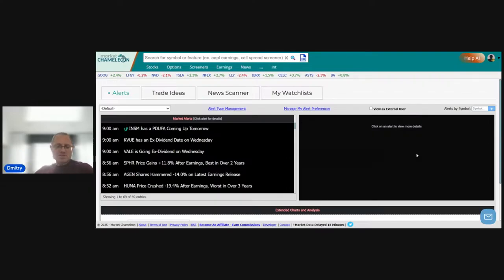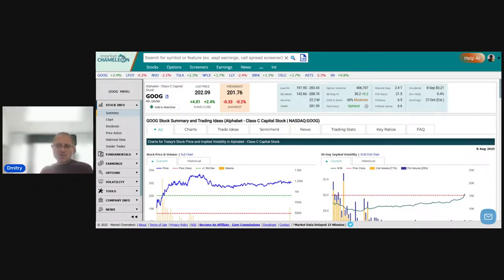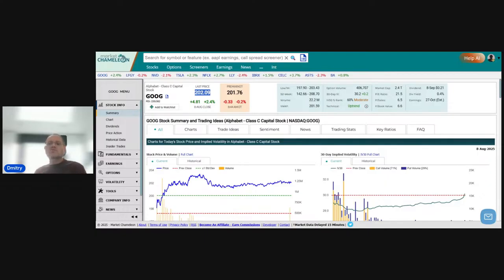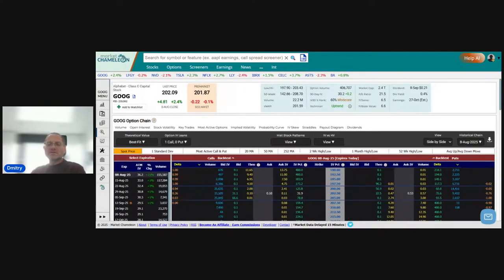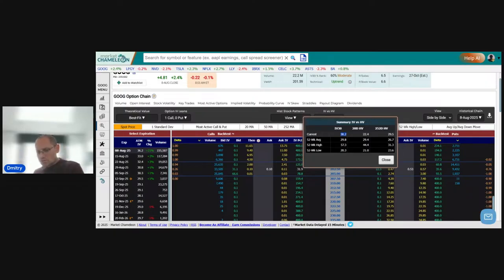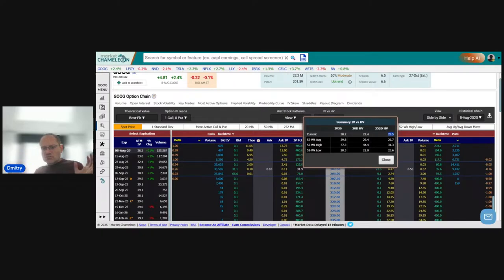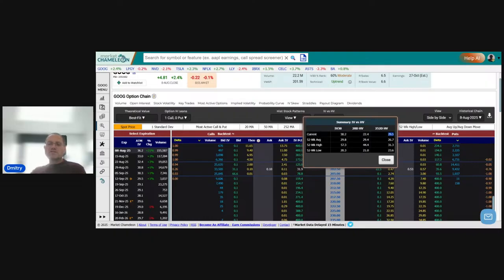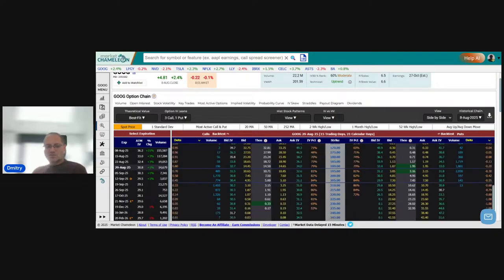Comparing Implied Volatility vs Historical Volatility Benchmarks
When trading options, understanding volatility is essential for evaluating risk and opportunity. In this video, we walk you through how to compare Implied Volatility (IV) and Historical Volatility (HV) benchmarks using Market Chameleon’s tools. These benchmarks give you a quick way to see where a stock’s current implied volatility stands relative to its past behavior—helping you decide when options may be priced higher or lower compared to historical norms.

With the GOOG Option Chain
, you’ll learn how to:

Quickly assess the general level of implied volatility without analyzing every option contract

Compare the 30-day constant maturity implied volatility (IV30) to 20-day and 252-day historical volatility benchmarks

Interpret whether the market expects more or less future volatility compared to recent and long-term trends

Use IV ranges and averages to put today’s readings into historical context

By standardizing implied volatility around a 30-day at-the-money benchmark, you gain a clearer, more consistent view across time and across different stocks. This allows you to focus on what matters—making data-driven decisions about where to direct your attention next.